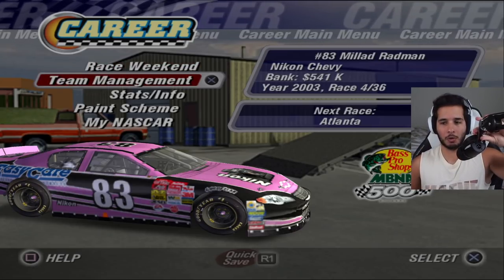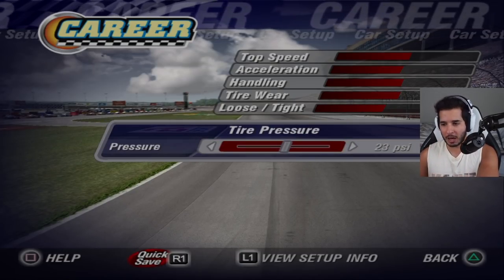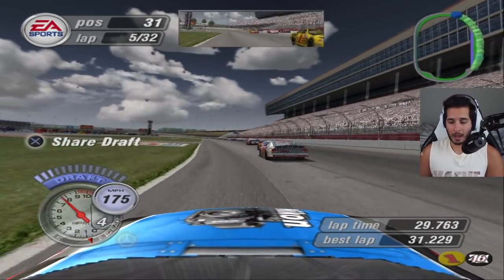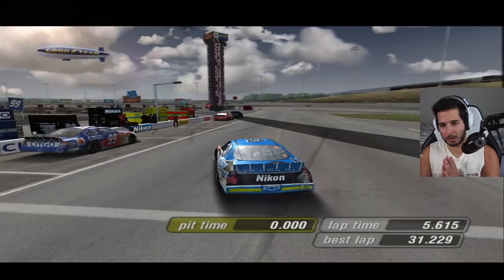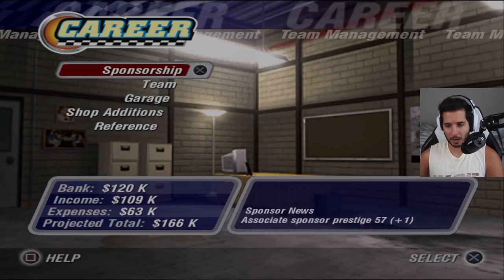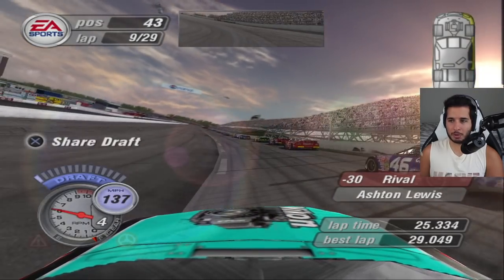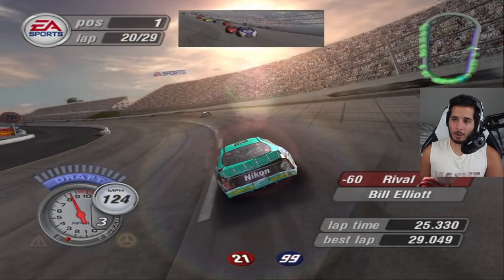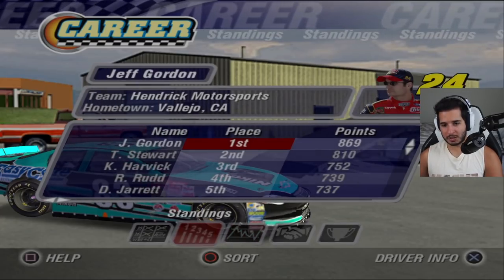JEFF GORDON IS NOT HUMAN | NASCAR Thunder 2004 Career #3